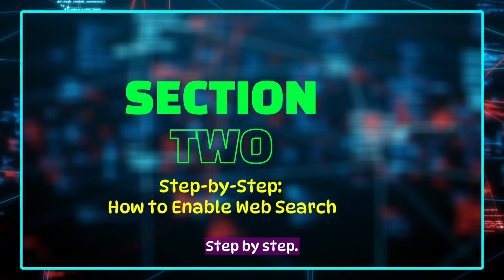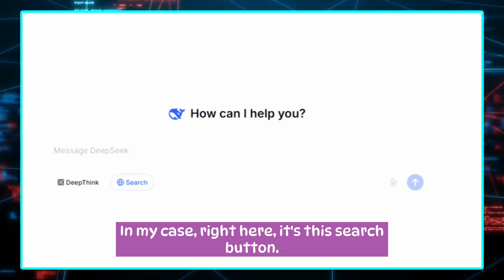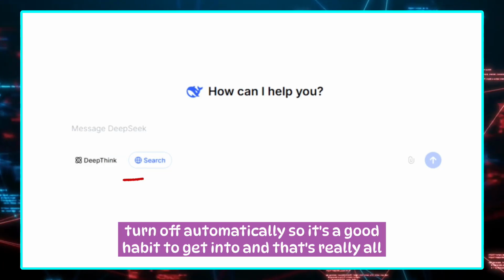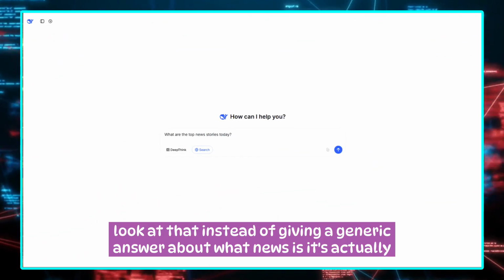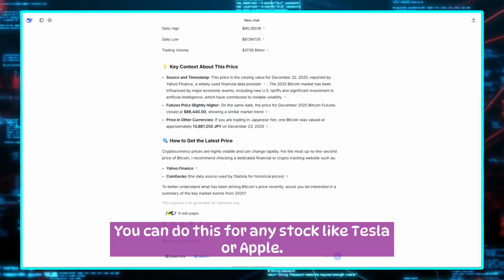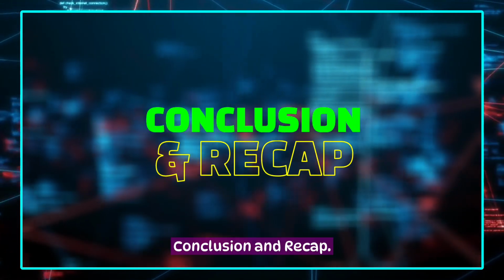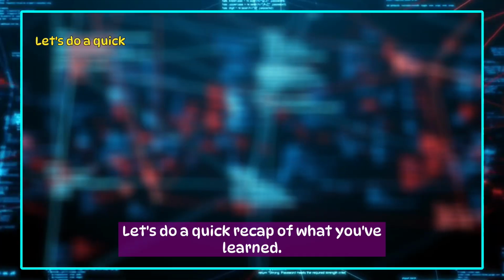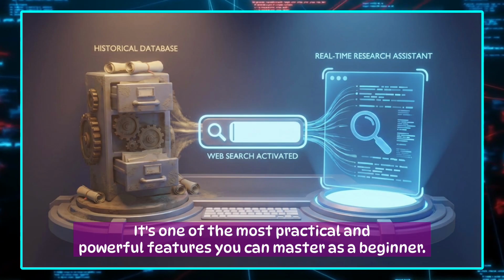Your AI Has a SECRET Superpower And It's Easy to Turn On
Tired of your AI chatbot giving you outdated answers? In this beginner-friendly tutorial, I'll show you how to unlock the Web Search feature, allowing you to get live, up-to-the-minute information on news, crypto prices, sports scores, and more! It's like giving your AI a live internet connection. 🚀

We'll use beginner-friendly platforms like ChatGPT, Copilot, and DeepSeek to demonstrate this game-changing feature. Stop getting answers that end with "my knowledge cutoff is..." and start getting the live data you need!

📖 In this video, you will learn:

✅ The key difference between your AI's built-in knowledge and live web search.
✅ How to find and enable the Web Search toggle with a single click.
✅ How to ask the right questions to get perfect live results (like news & Bitcoin prices).
✅ Pro tips for using web search to summarize information and save time.

⏱️ TIMESTAMPS / CHAPTERS 📖

0:00 - The Outdated AI Problem
0:55 - SECTION ONE: Built-in Knowledge vs. Live Web Search
1:53 - SECTION TWO: Step-by-Step: Enabling Web Search
3:06 - SECTION THREE: Asking Questions & Practical Examples
4:49 - CONCLUSION & RECAP

This guide is perfect for anyone new to AI who wants to use tools like ChatGPT, Microsoft Copilot, Google Gemini, or DeepSeek more effectively. Unlock the full potential of your AI assistant today!

Create. Share. Inspire.

26.219.1